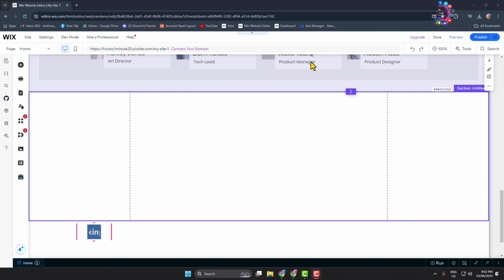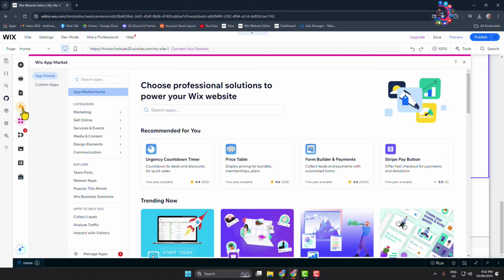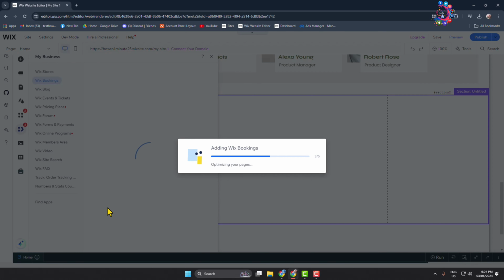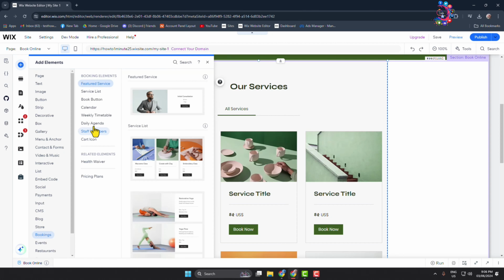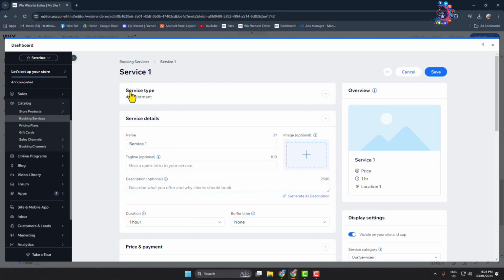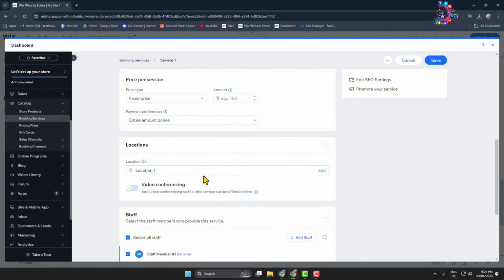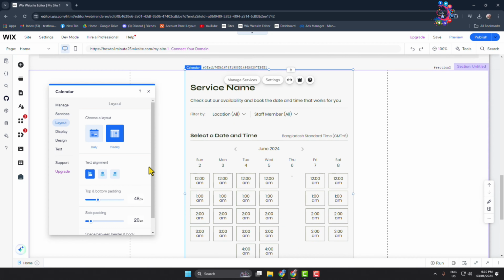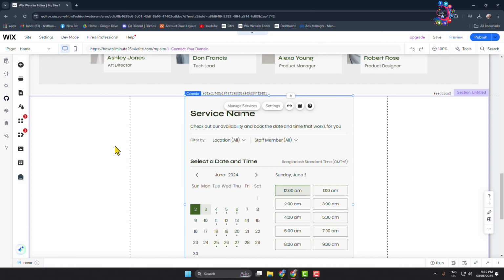How to add booking to wix | Setting up Wix Bookings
Learn how to add a booking to Wix and manage appointments seamlessly. Follow this guide to integrate a booking calendar and improve customer experience.

How to Add a Booking to Wix?
Adding and Setting Up a Book Button?
About Bookings Pages?
How to add booking to wix for free?